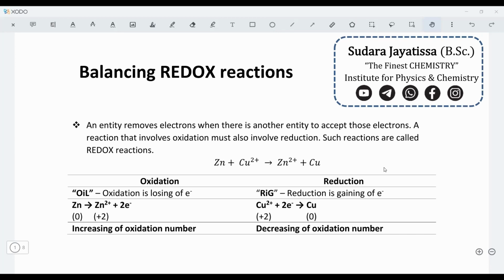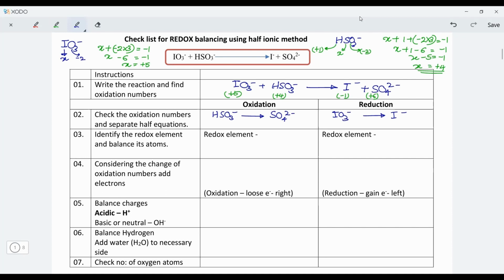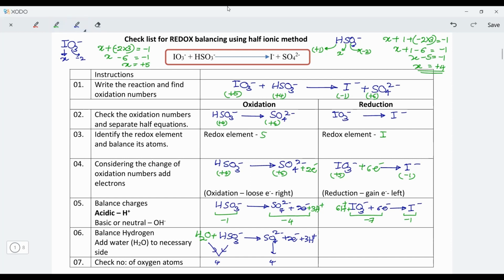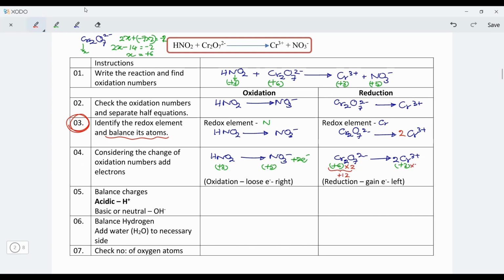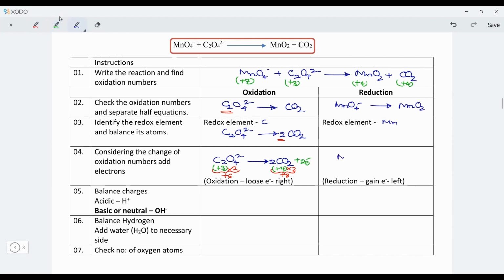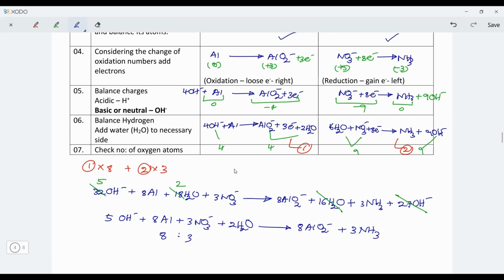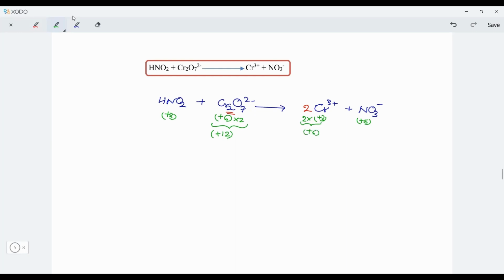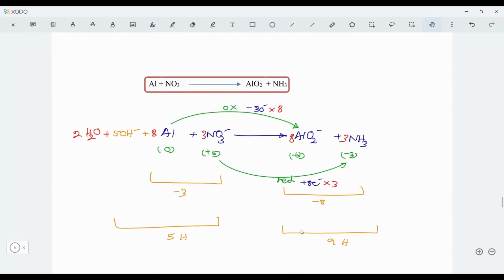Redox Balancing complete tutorial (Half-ionic method & Oxidation number change method) + examples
Highlights
00:00 - What are Redox reactions?
02:20 - Half ionic method to balance redox reactions
03:40 - How to find oxidation numbers
05:46 - Half ionic method (acidic medium)
25:35 - Half ionic method (basic medium)
35:26 - Oxidation number change method for balancing Redox reaction

Follow on social media for more exciting resources...